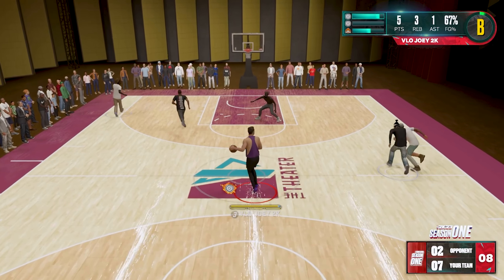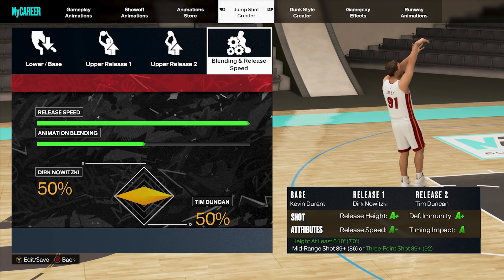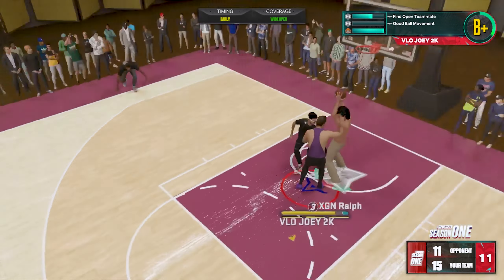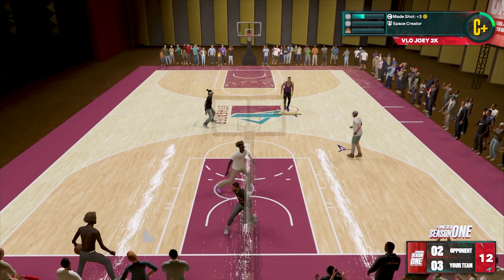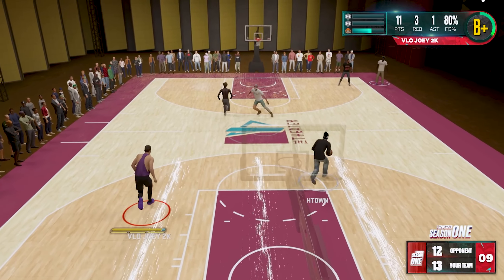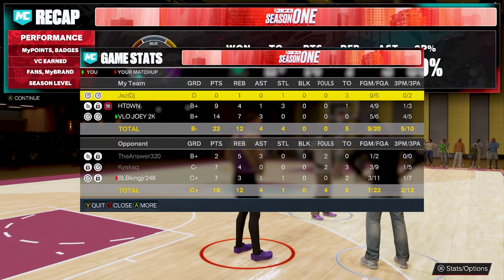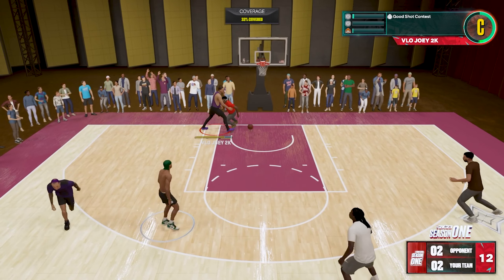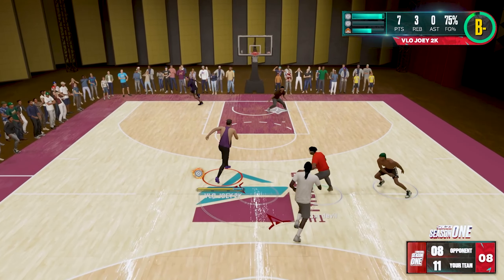My 7’ Stretch Four with HOF Space Creator is OVERPOWERED in NBA 2K23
In today's video I will be showcasing my stretch four that has HOF Space creator as well as agent threes which makes this build almost impossible to guard in NBA 2K23.